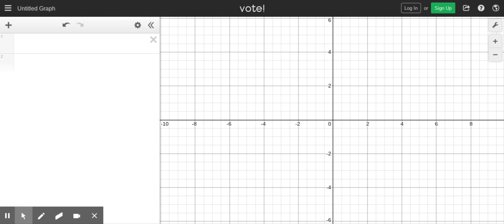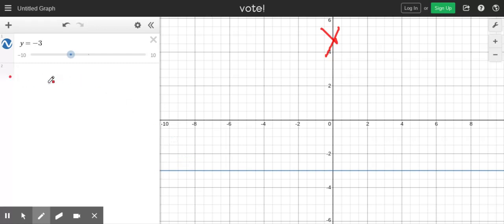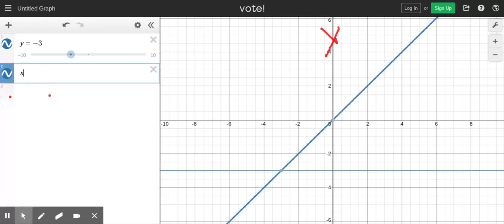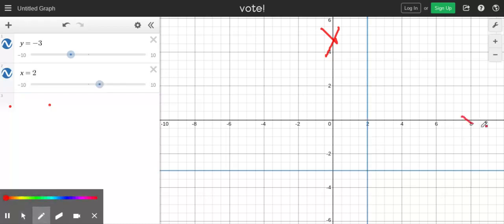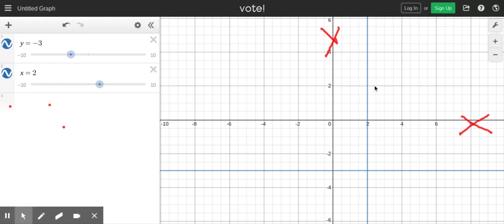Linear Properties - Zero and Undefined Slopes